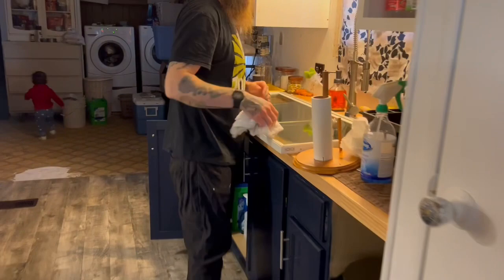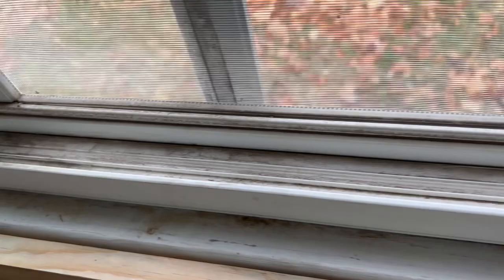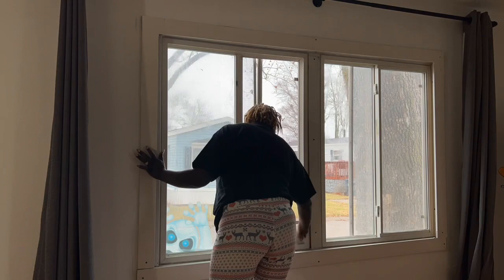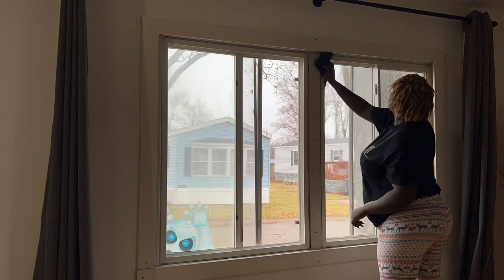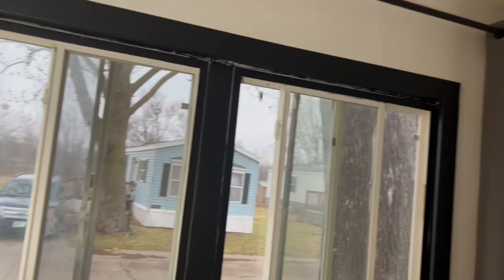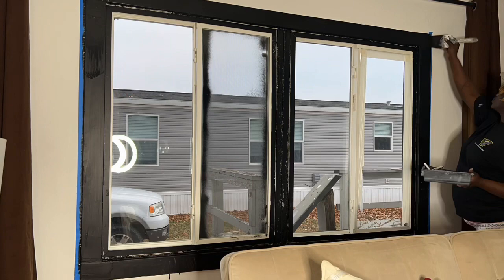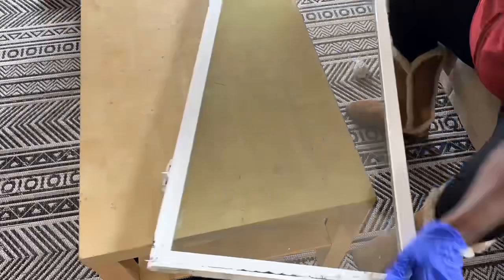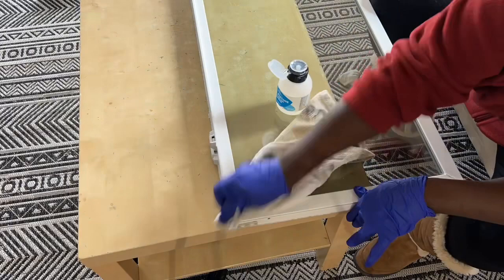Extreme mobile home makeover￼| Painting￼ window trims black||￼ FREE 1975 double wide mobile home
Hello everyone ❤️

My name is Martha
I am a stay at home mom who enjoys organizing~cleaning~decorating~ and love to do DIY projects, I’m married to my wonderful husband Mark. We have a son together name is Ezekiel. We also have a dog name blue.

We are simple people bringing you real life content that everybody can relate to. Come along with us while we renovate our 1975 double wide mobile home!!.. we’re very excited to share this journey with you!!!

GOD BLESS !!

 Check out ‼️